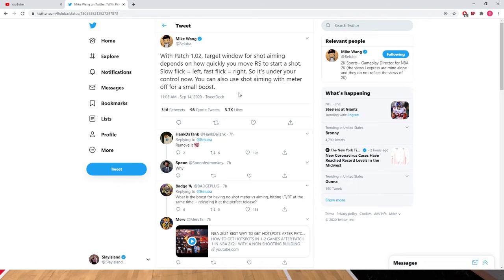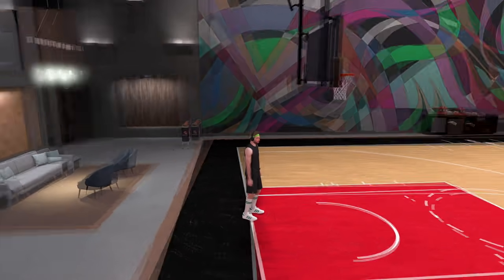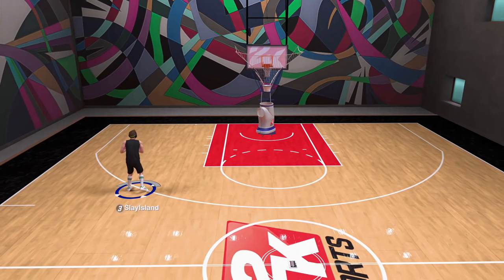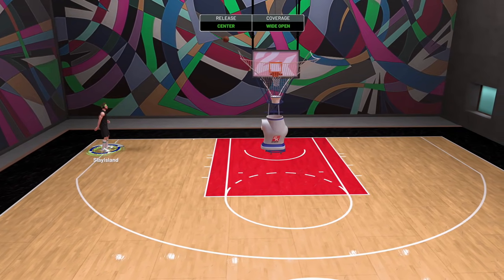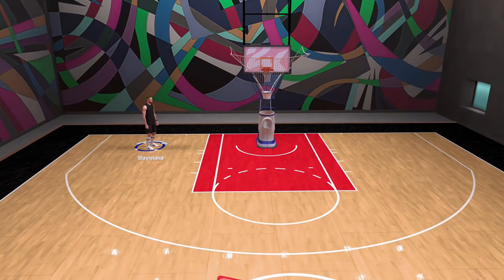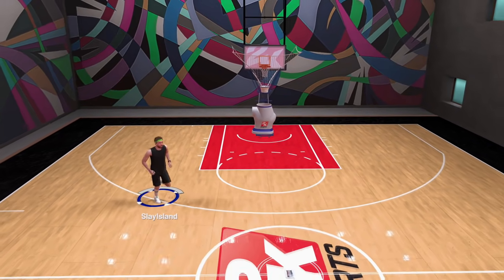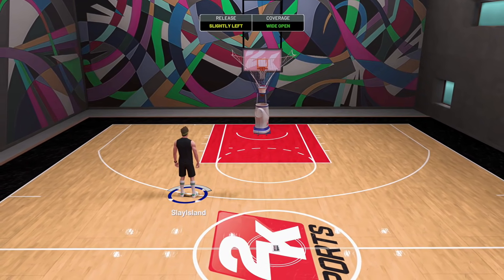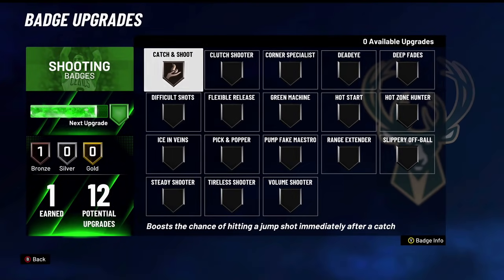HOW TO GREEN EVERY SHOT WITHOUT TRYING - NBA 2K21 IS OFFICIALLY BROKEN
Twitch.tv/slayisland
Twitter.com/SlayIsland_